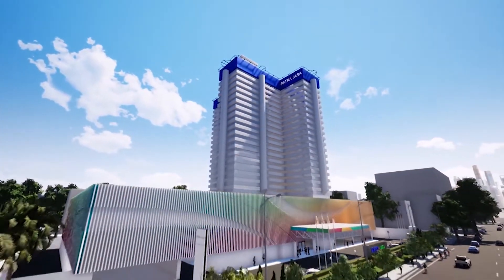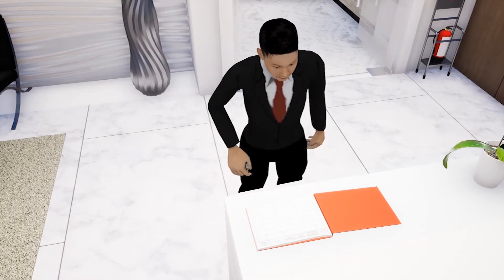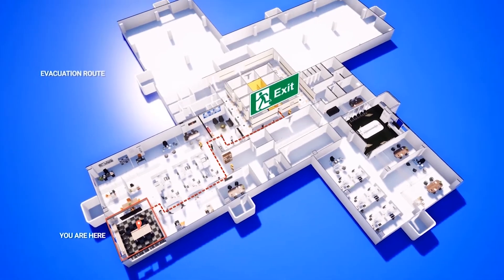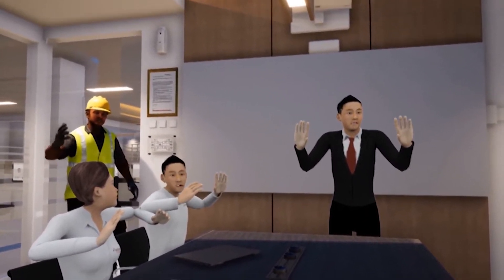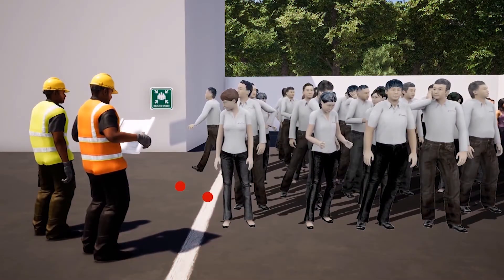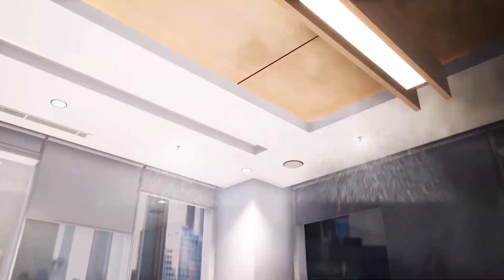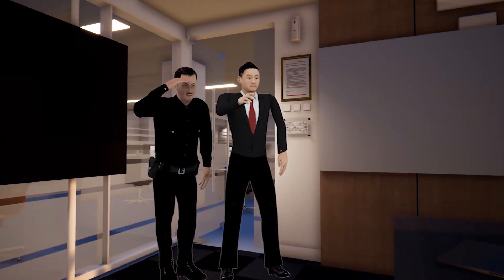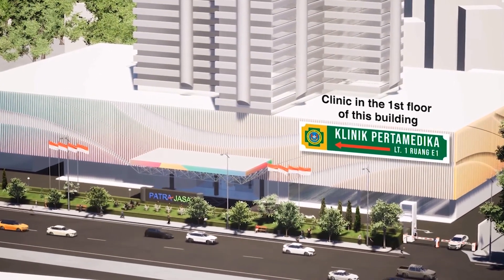3D ANIMATION FULL - PT. Pertamina International Shipping Safety Induction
PT. Pertamina International Shipping requires a simulation to explain safety induction in its building.

To make it more interesting, the concept is to use 3D animation, both from the room, the environment, and the talent in it.

Sistpro ID in collaboration with PT.Tirta Media makes animated 3D videos by following requests from PT. Pertamina International Shipping.

Come on, watch the video. and if your company requires visual content like this, just contact our admin at; 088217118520 (whastapp available)